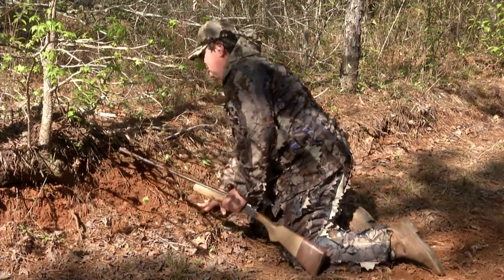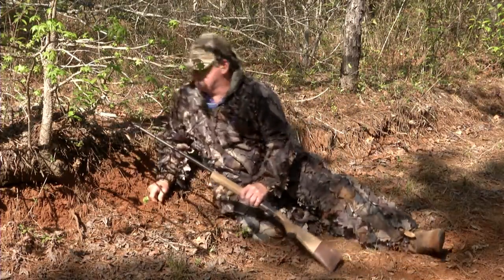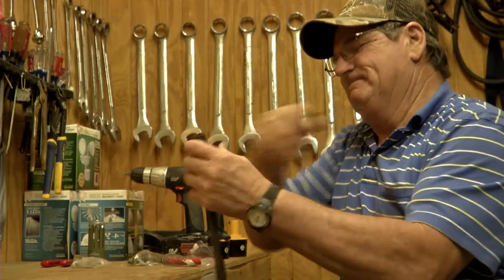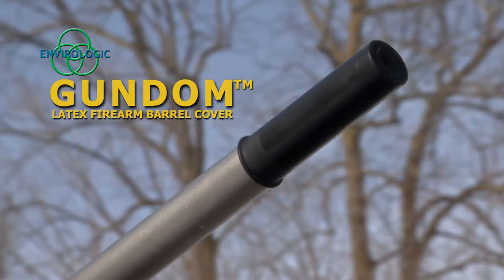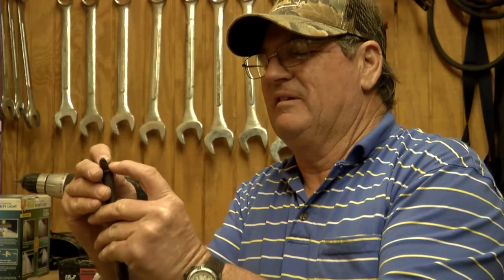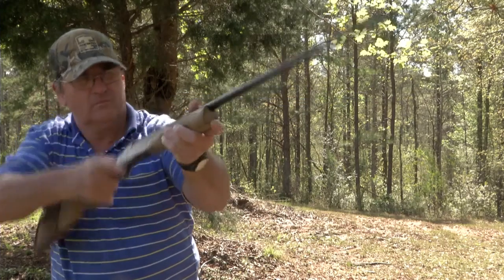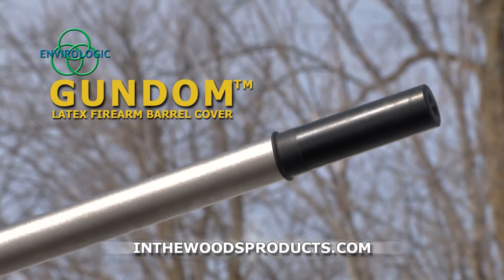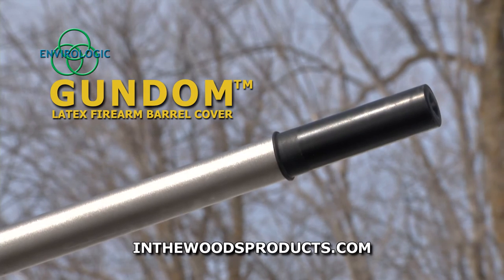The Gundom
hunting, rifle, gundom,